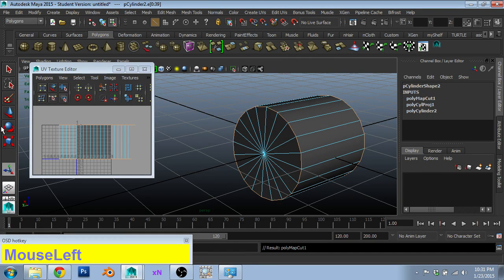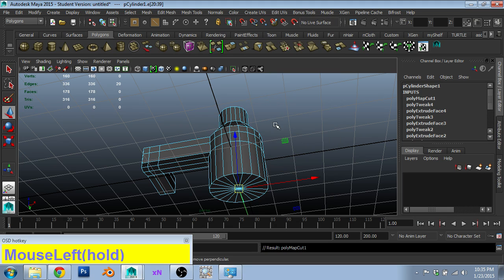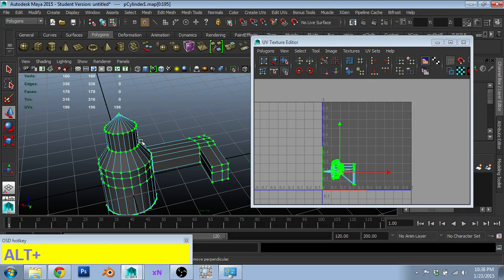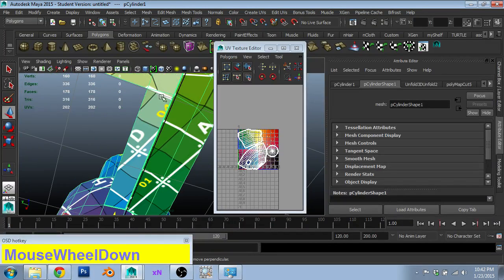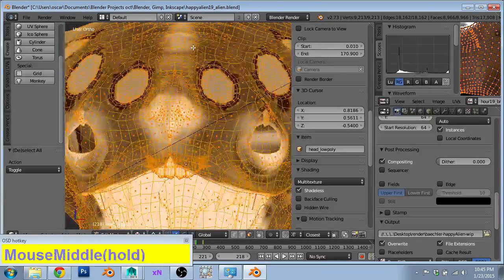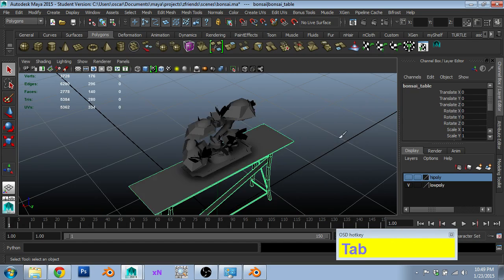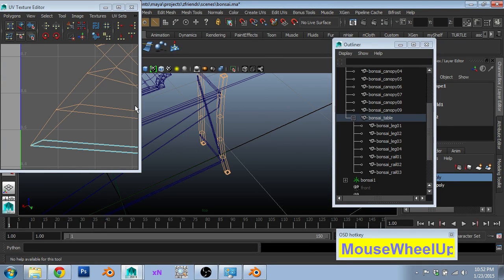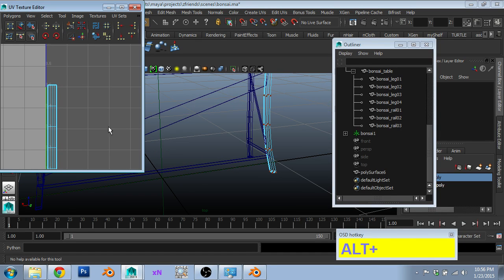maya unwrapping basics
An overview of unwrapping concepts, plus how to do it in Maya.